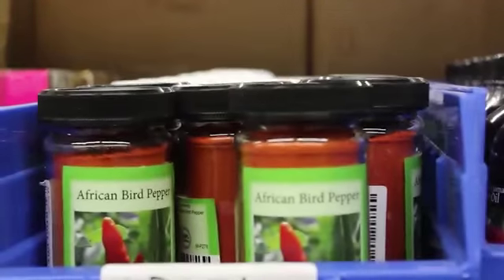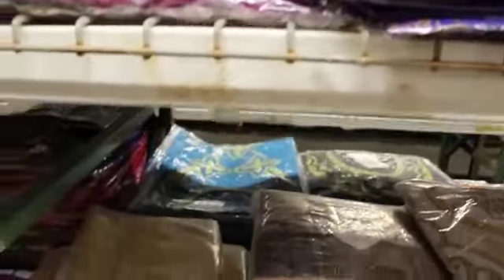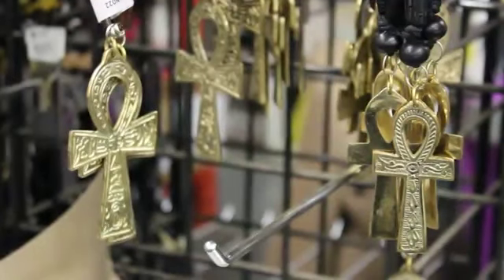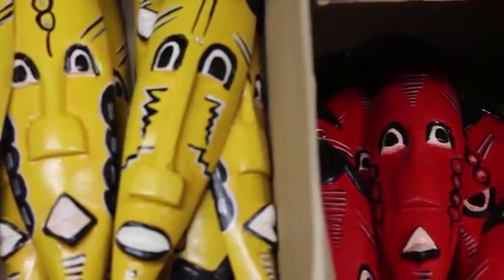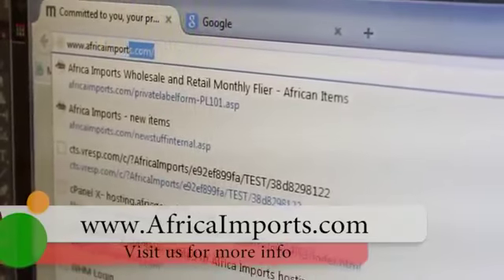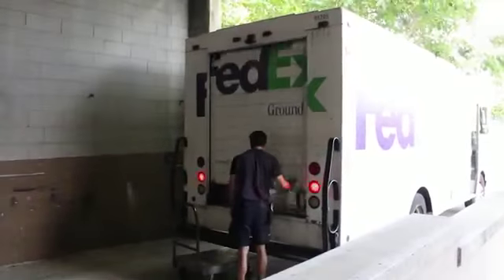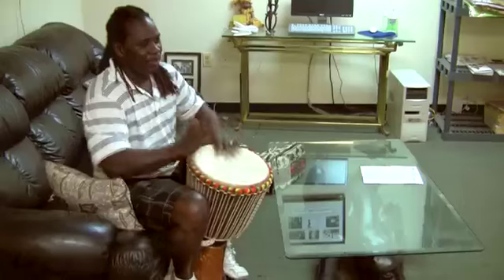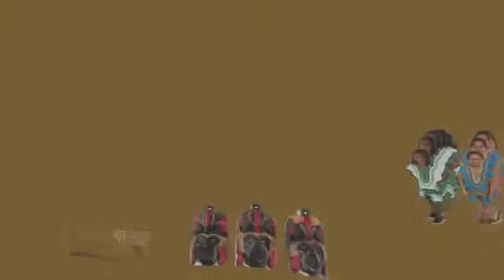Africa Imports: Wholesale Clothing, Fabrics, Beauty and More!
Africa Imports is the largest supplier of African products in the US. See listing and reviews @ ...They supply over 2,000 wholesale customers with African clothing, artwork, musical instruments, jewelry, oils, soaps, and personal care products.

The business was started in 1998. For the first year, the business was operated by the founder Wayne Kiltz, his family, and by one office person. Most of this period of time was spent learning about the market for African goods, and developing a base of reliable suppliers.
Wayne Kiltz spent the first year traveling the US and Africa; visiting African stores; exhibiting goods in trade shows; and building a base of customers. During this period, we learned many things that help make an African business successful. Sources for the most popular products were established, and we worked with many of our customers to discover the best ways to sell African products: both for them and for us.

In October of 1999, Africa Imports was relocated to 240 S Main St in South Hackensack, New Jersey because it is close to New York with its large base of African suppliers. Being in New Jersey allowed us to supply African products with much lower overhead costs than a warehouse in Manhattan.

Today there are 15 people in their main office; and about 100 different people from Africa who travel back and forth with new products. We also estimate that there are over 1,000 different people in Africa who make the products in their own communities; and in their own way. Africa Imports began in August 1998. Some of our people have been involved with African goods and trade for even longer.